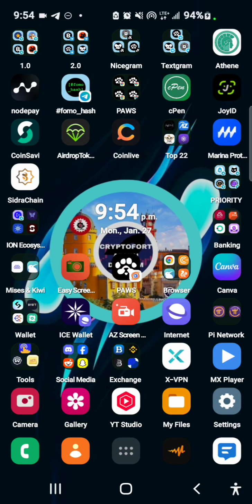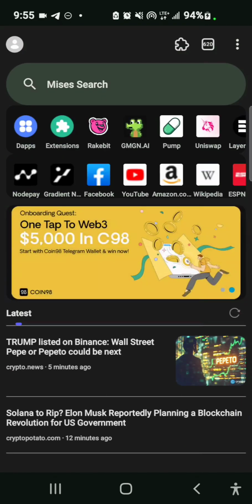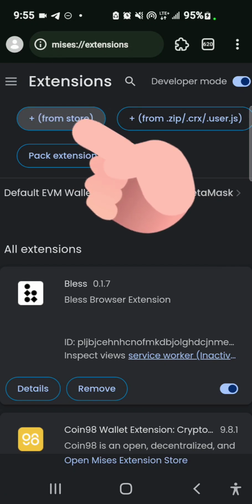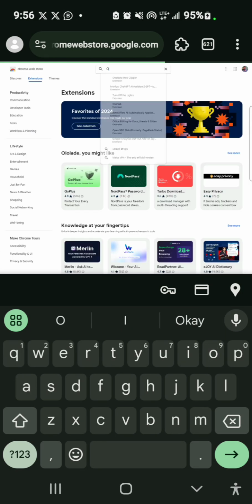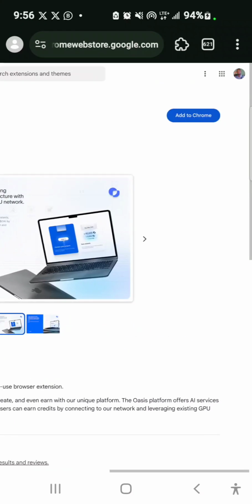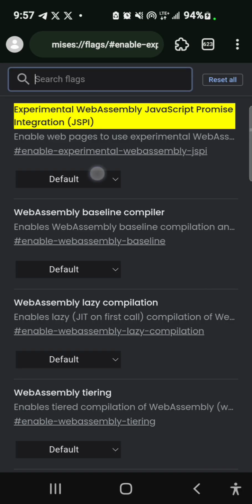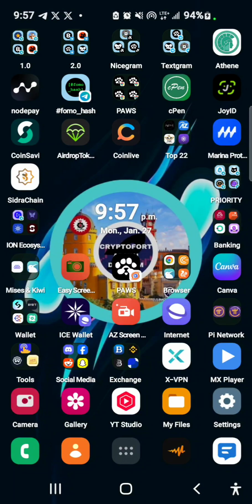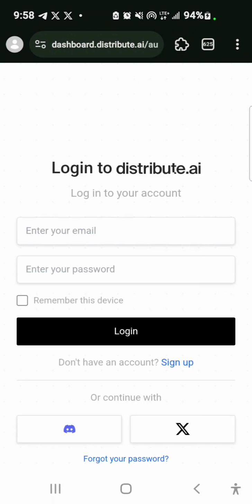How To Download & install Chrome Extension Using Mises Browser / Kiwi Browser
Wanna Be A Part Of My WhatsApp Group & Channel?